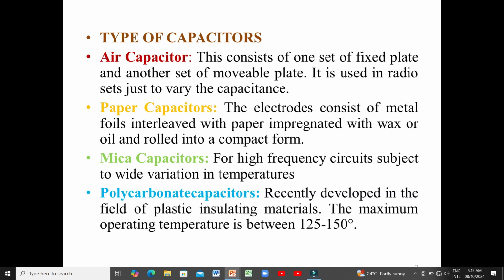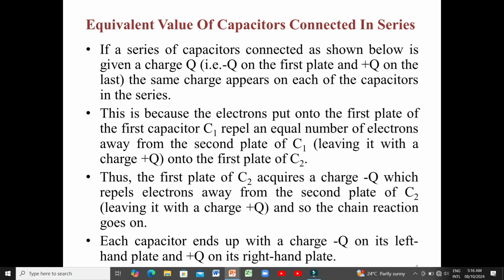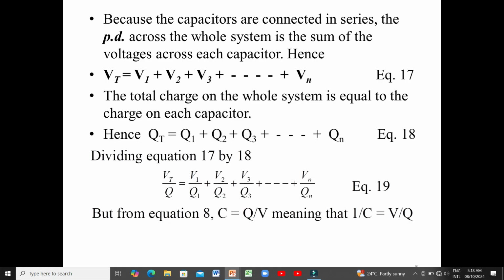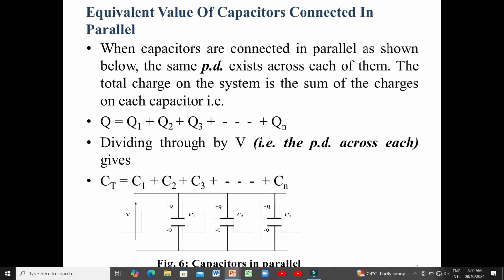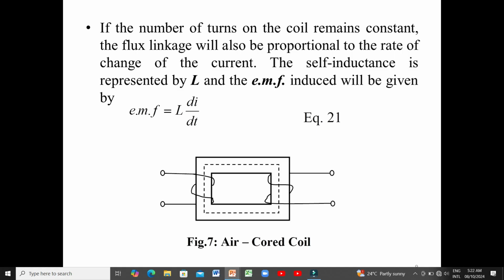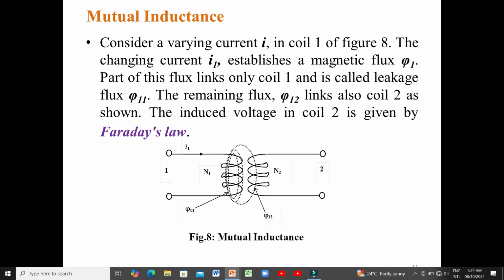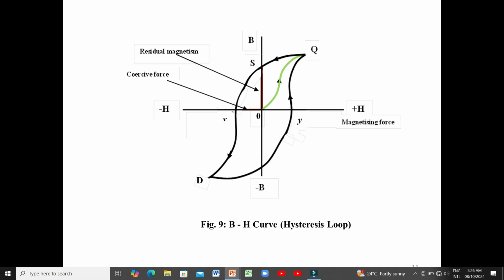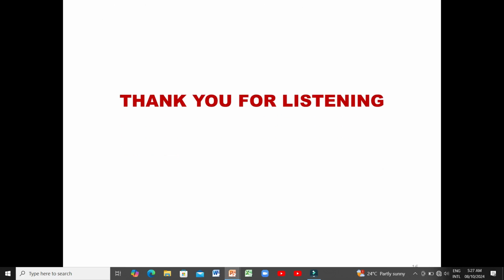Review of Electrostatics and Electromagnetism | Engineering Lecture Series. MODULE 010 PART 2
Welcome to another insightful lecture from Prof. Michael C. Ndinechi on the Engineering Lecture Series channel.
In this video, we provide a comprehensive review of Electrostatics and Electromagnetism, two foundational pillars of Electrical and Electronic Engineering.

Whether you’re preparing for an exam, revising for a test, or strengthening your conceptual understanding, this lecture simplifies complex theories with clear explanations and real-world applications.

📘 What You’ll Learn:
Key concepts in Electrostatics: electric charge, Coulomb’s law, and electric field intensity.
Understanding Electric Potential and Capacitance.
Core principles of Electromagnetism: magnetic fields, flux, and Faraday’s laws.
Applications of electromagnetic theory in modern engineering systems.
Step-by-step problem-solving techniques and practical examples.

🎯 Who This Lecture Is For:
Electrical and Electronic Engineering students
Physics and Applied Science learners
Candidates preparing for engineering entrance or professional exams
Anyone interested in understanding the science behind electricity and magnetism

👉 Engineering Lecture Series YouTube Channel